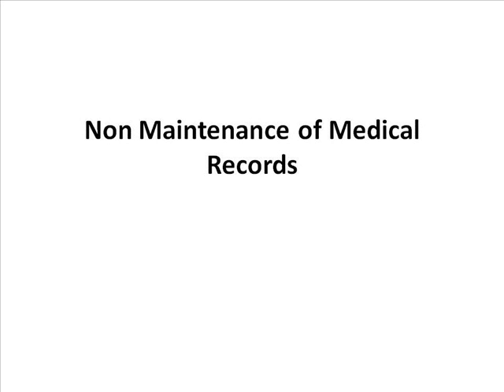Misconduct by doctors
A brief discussion as to what acts amounts to misconduct on the part of a doctor in India which can make him/her legally liable